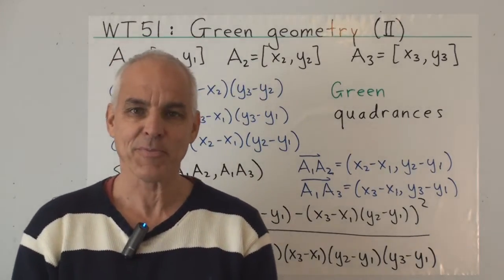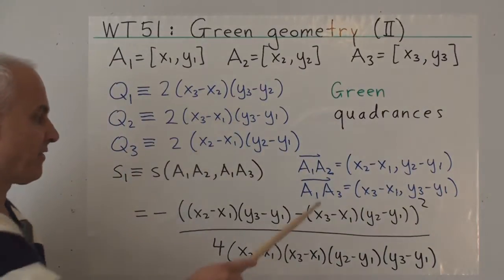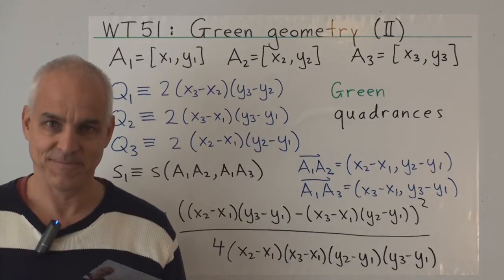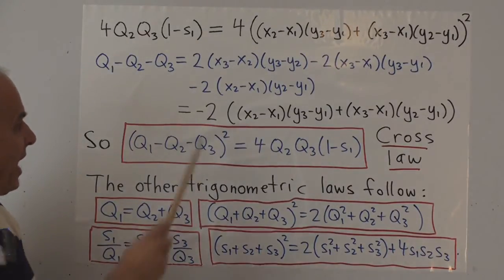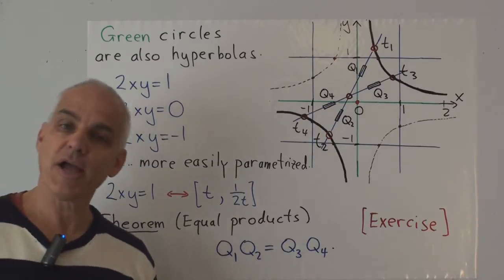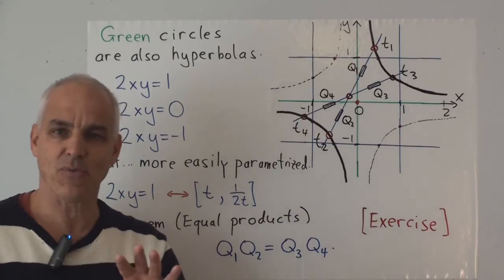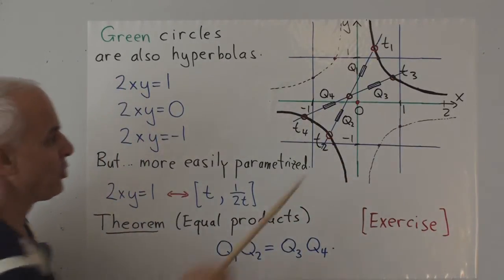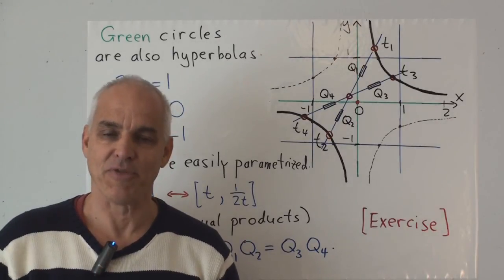Green geometry (II) | WildTrig: Intro to Rational Trigonometry | N J Wildberger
We show that the laws of trigonometry in the relativistic green setting are exactly the same as for Euclidean geometry, and the same as for the red relativistic geometry. We also draw some pictures of `green circles', which are rectangular hyperbolas with asymptotes the coordinate axes, and give as an exercise the Equal products theorem.

Video Contents:
00:00 Green relativistic geometry
2:35 How to establish the green Cross law
4:55 Green circles are visually hyperbolas
7:00 Equal products theorem (Exercise)